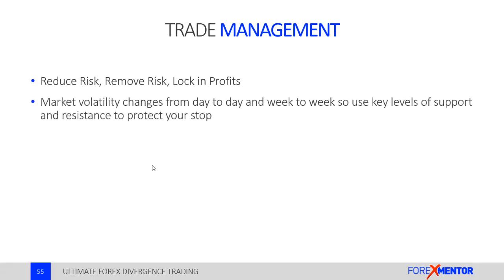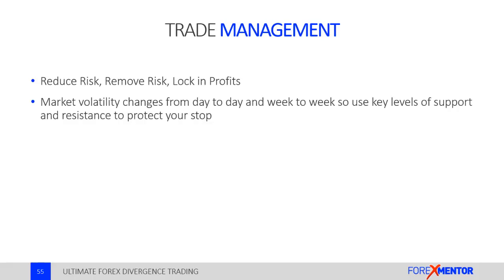Section04 04 Trade Management